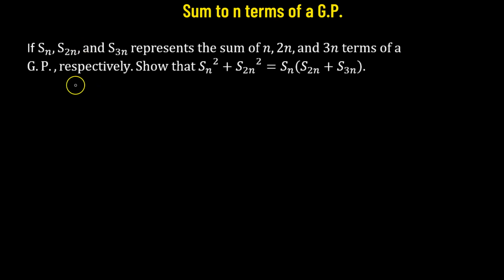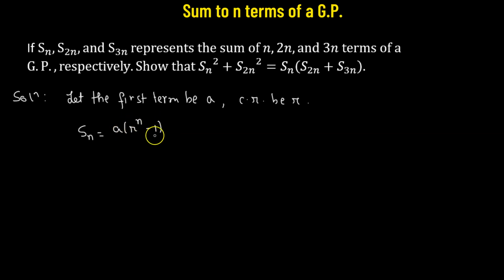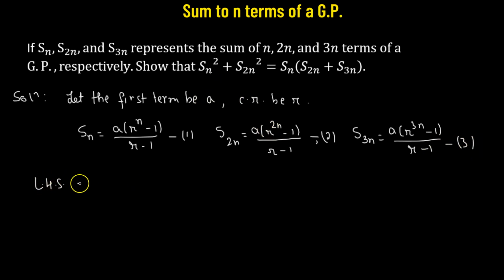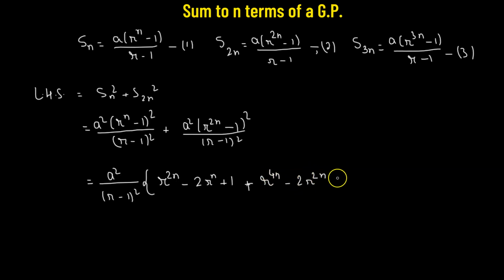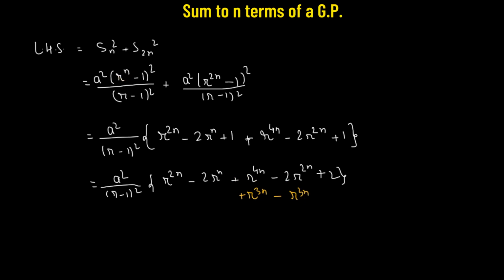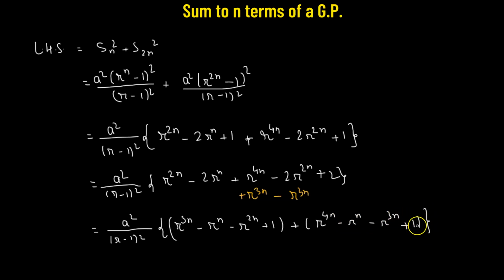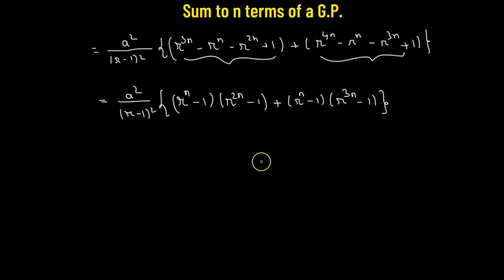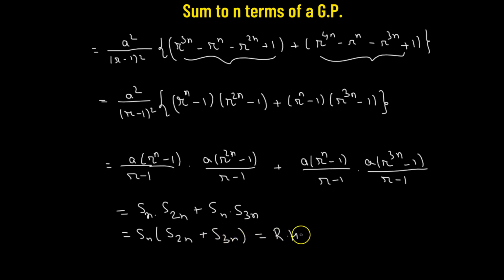3.33 | Sequences and Series | Sum of n Terms in a Geometric Progression